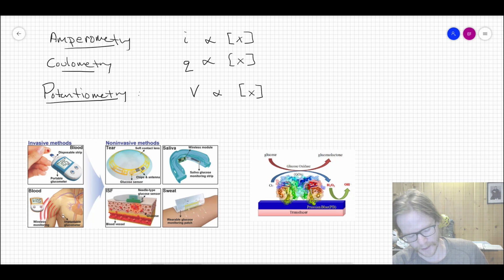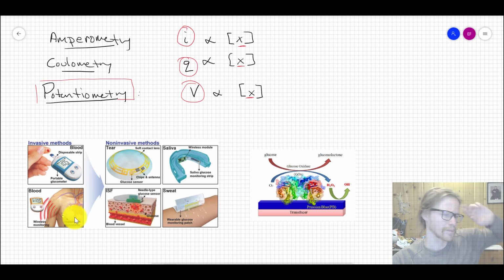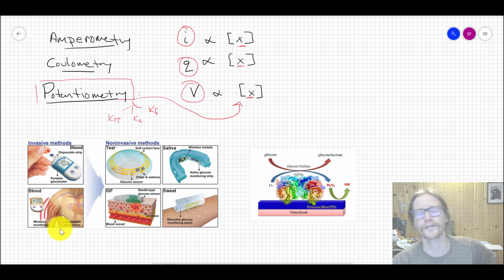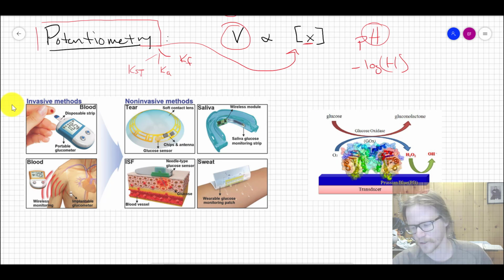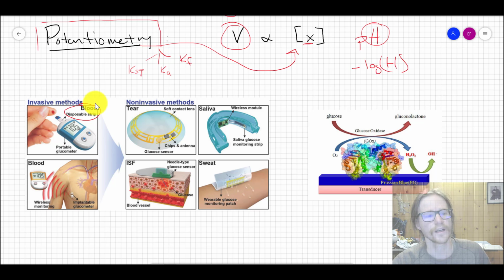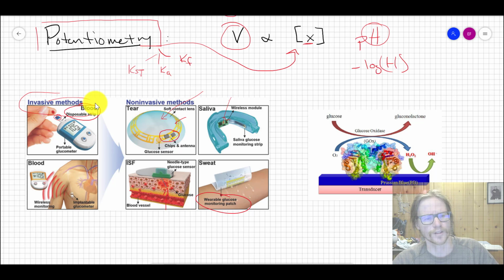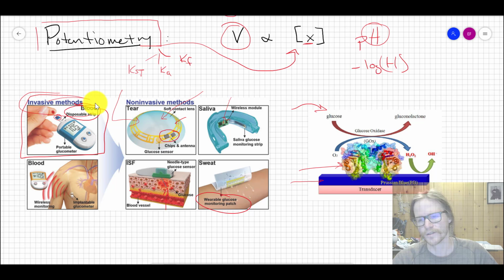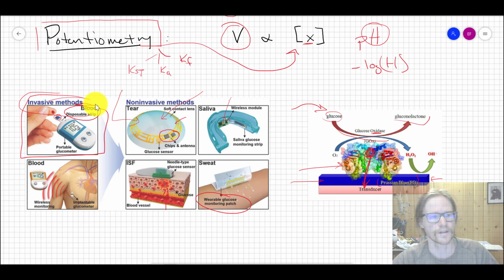15.1 Intro to Potentiometry